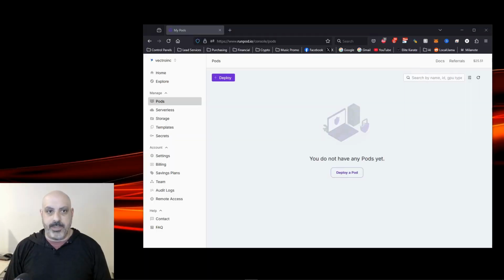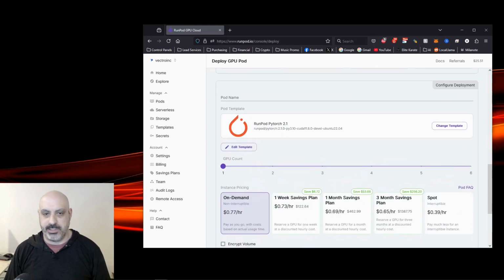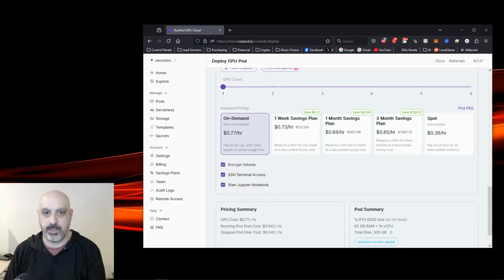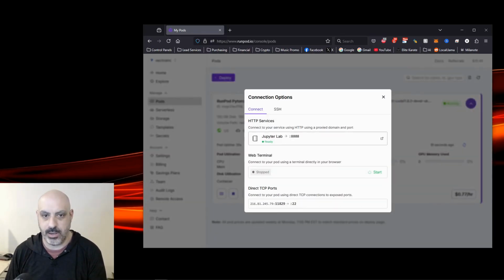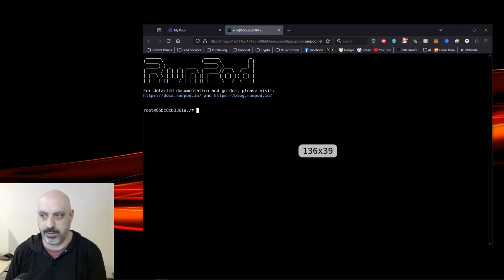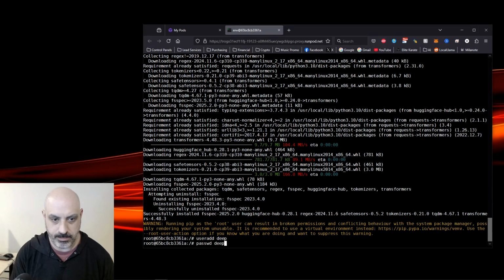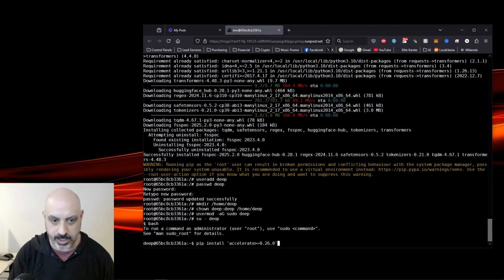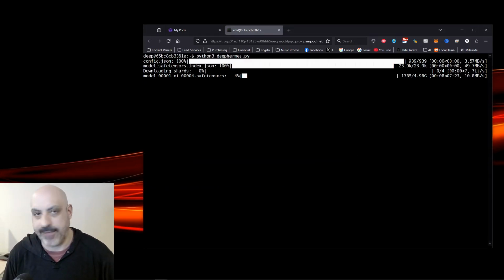How To Run DeepHermes 3 8B CoT LLM In The Cloud: Step-by-Step RunPod Tutorial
Welcome to a practical tutorial on running a powerful chain-of-thought AI chat model in the cloud. In this video, I showcase how to deploy Deep Hermes—a cutting-edge, 8 billion parameter model—on a cloud-based platform, allowing you to bypass local hardware limitations and experiment with AI without a high-end GPU. I walk you through setting up a virtual server on RunPod, managing costs effectively, and configuring your environment for smooth operation. Whether you're an AI hobbyist or an enthusiast eager to explore cloud computing, this step-by-step guide will help you unlock new possibilities in your projects.